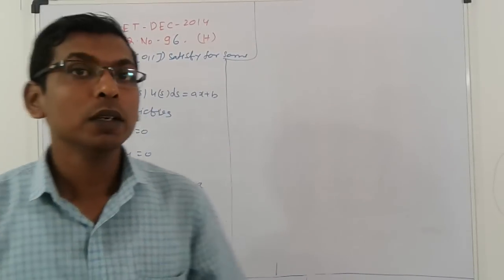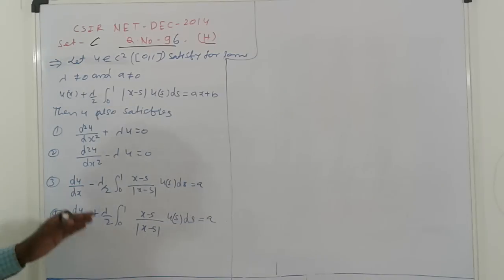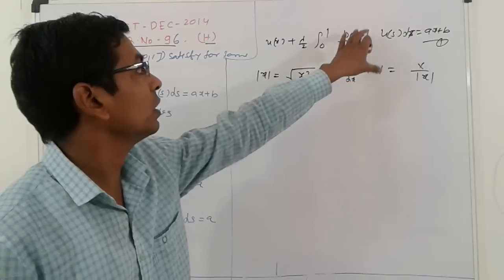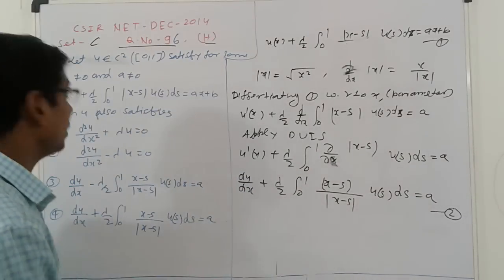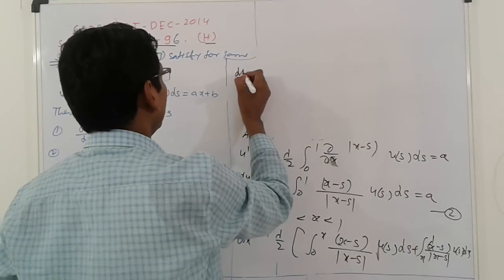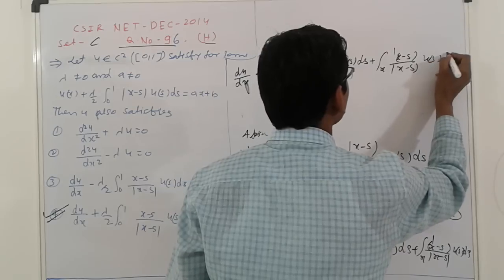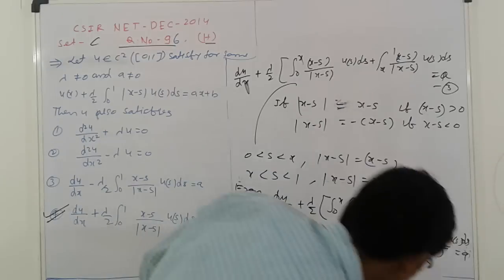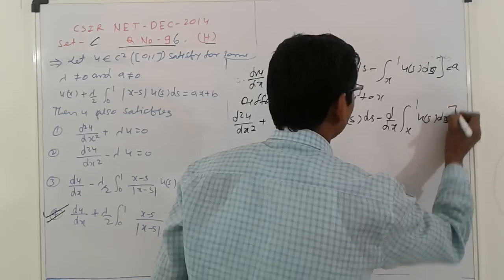CSIR NET DEC-2014 Q.NO-96 SET-C ANSWER KEY - INTEGRAL CALCULUS PROBLEM RELATED DUIS METHOD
CSIR NET DEC-2014 Q.NO-96  SET-C ANSWER KEY ,
 INTEGRAL CALCULUS PROBLEM RELATED DUIS METHOD,
FOLLOW MY FOLLOWING LINK:
*Ammaths Tutorials by Maurya A.K.*
csirnetdec2014 Integralcalculus D.E.